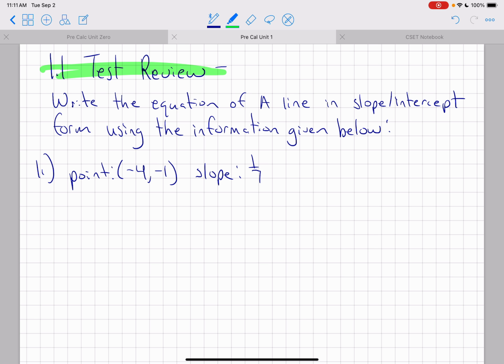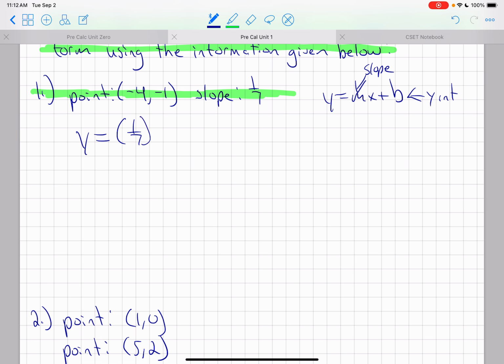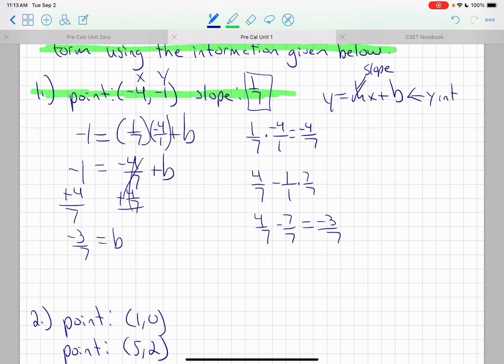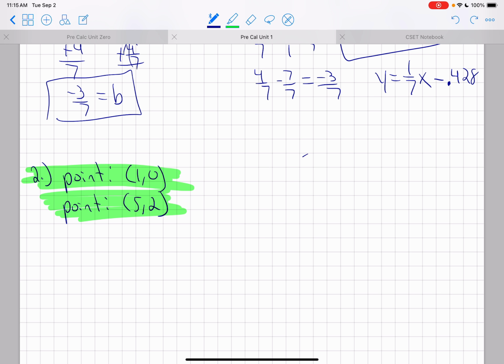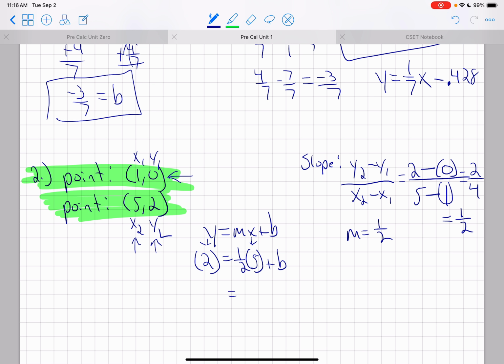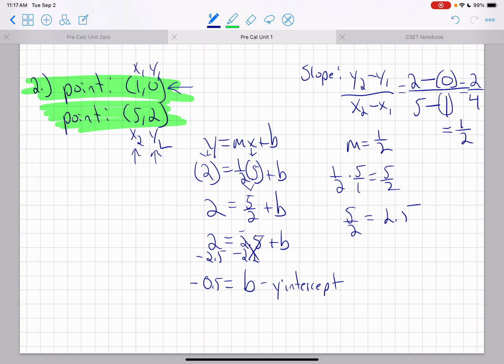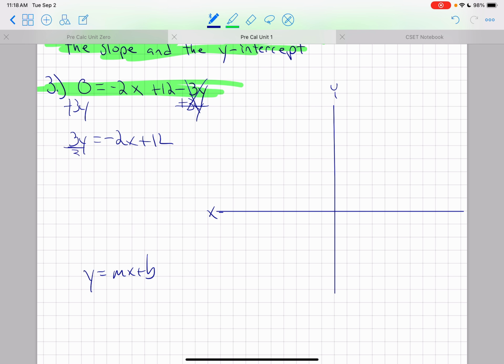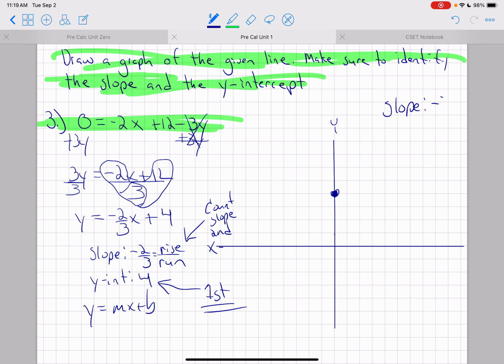1.1 Test Review